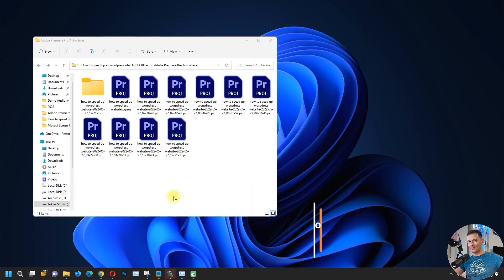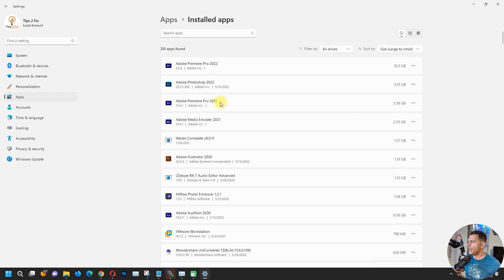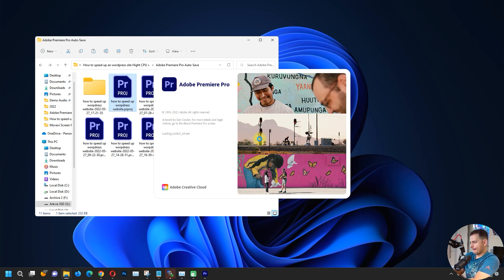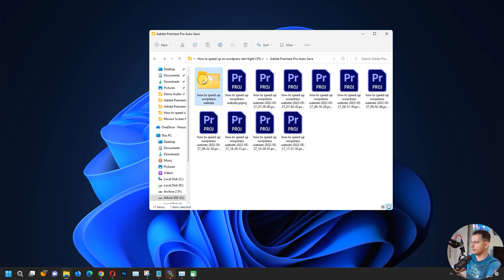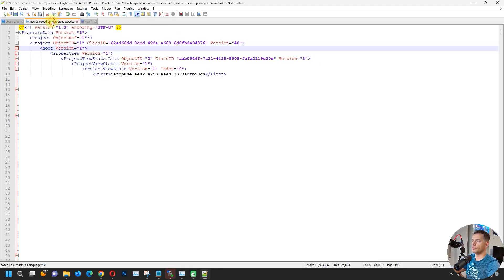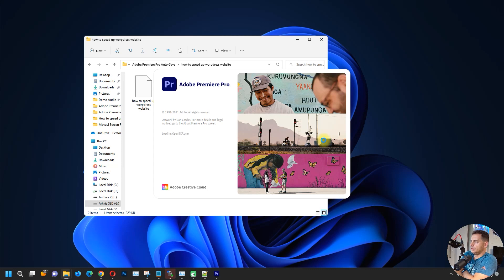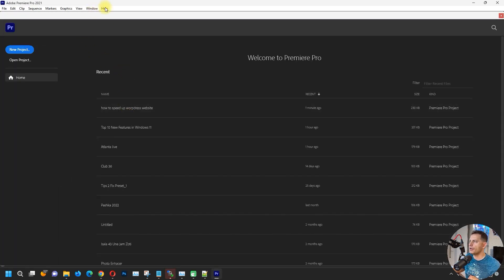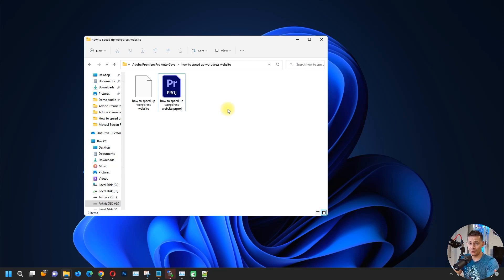How to open new Premiere Pro project in old version (100% Working)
In this video tutorial I'm explaining how to open new premiere pro project in old version. If you are facing with this error "this project was saved in a newer version of adobe premiere pro and cannot be opened in this version" Use Premier Pro Downgrader Online Converter.

here is my new solution to fix this.
In my example im using  Premier pro cc 2022 project and im trying to open up this project in older version of premier pro in 2021. follow the video tutorial and see that this method its working 100%.
make sure to have Premier Pro 2021 v15.4.1.6 this version its stable and work great.
Also its an tool to downgrade premier pro projects online here:

Chapters:
0:00 intro
0:59 Explain Premier Pro 2022 that is not preforming well
2:40 Showing error "this project was saved in a newer version of adobe premiere pro"
3:08 Extract .prproj adobe premier pro project using 7zip
4:18 Open up project file with Notepad ++
4:47 change the value from 40 to 39 (from 2022 to 2021 )
5:58  7zip again as .gzp with extension .prproj
6:48 Open Premier Pro Project in 2021
8:00 Done Fixed
Explain witch version do you have to use if  you see any error
Blessings!

Recommended Videos
How to open Newer Version of Premiere Project in Older Version (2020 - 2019) - Tutorial 2021